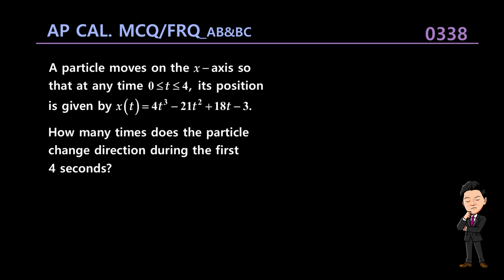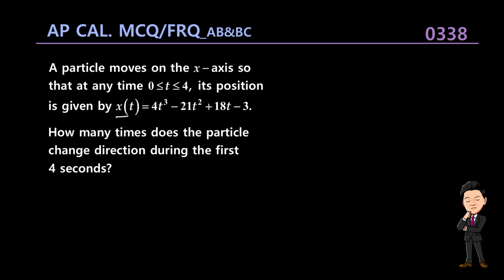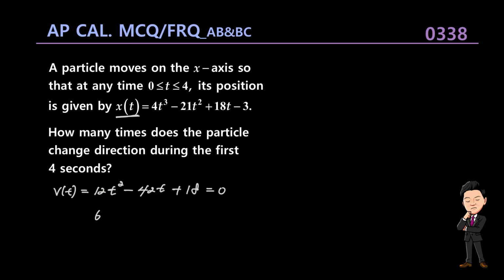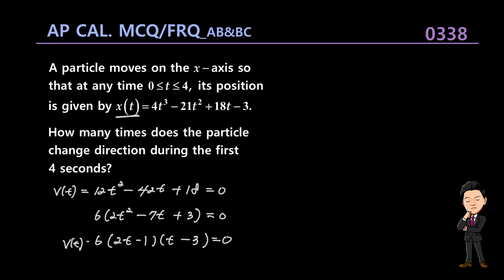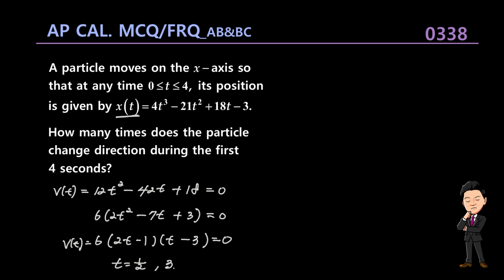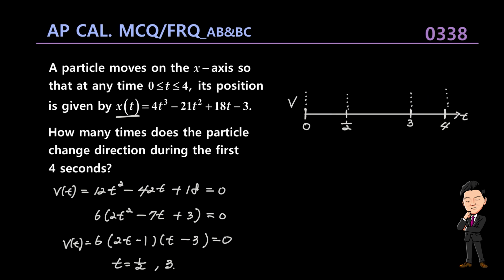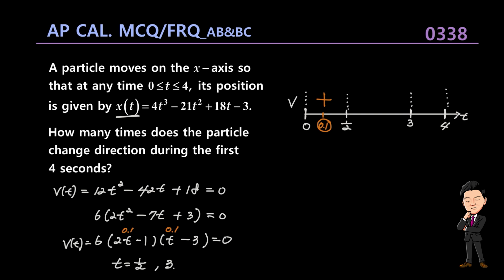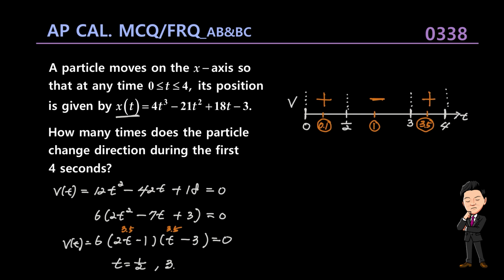The Ultimate Collection for AP Exam 0338 | How Many Times Does It Turn? | AP Calc Motion Problem!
Learn how to determine how many times a particle changes direction using its position function. A classic AP Calculus motion problem broken down simply!